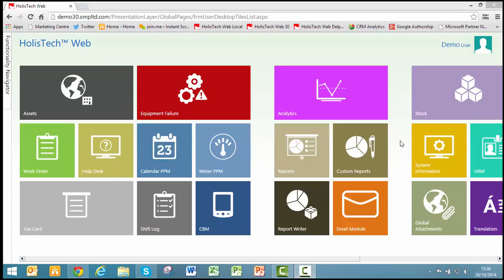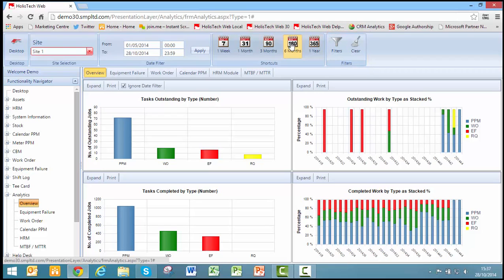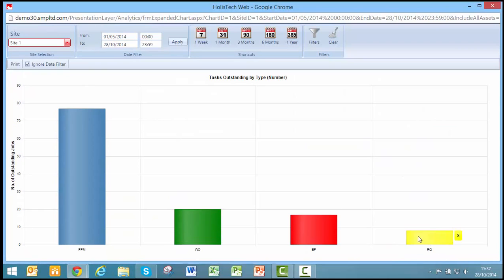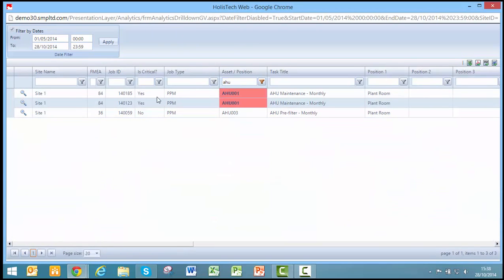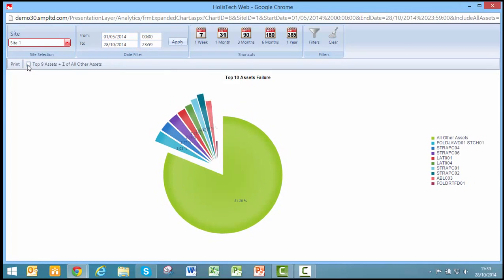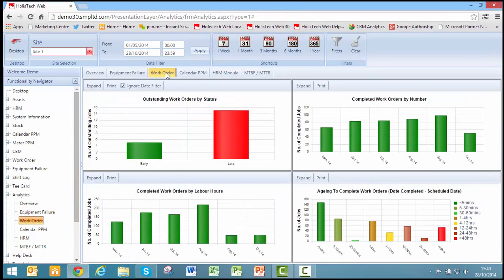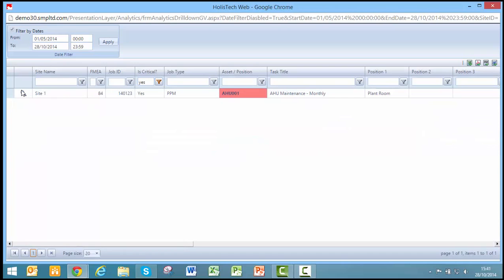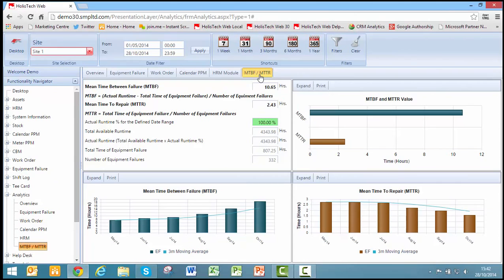CMMS HolisTech Web Analytics Overview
CMMS HolisTech Web Computerized Maintenance Management Software Analytics Overview. This video provides an in-depth look into the HolisTech Web Analytics Module

We cover the basics of this key module to include the Overview, Equipment Failures, Work Orders, Planned Maintenance, Human Resources, MTBF and MTTR as well as provide a good overview of the rest of the features.

This educational video provides an excellent introduction to existing users of HolisTech Web, or those looking at CMMS.

If you would like to know more about HolisTech Web or our other products, simply